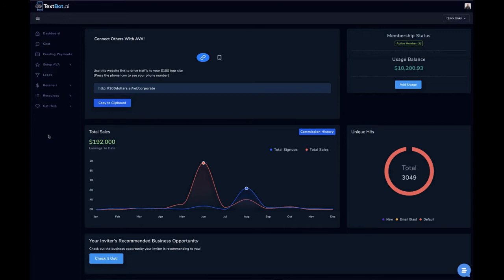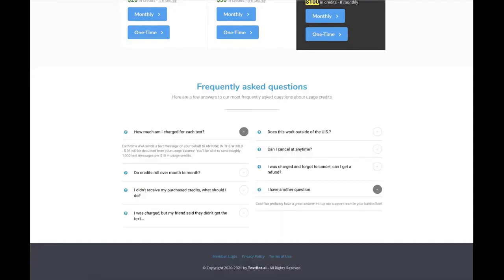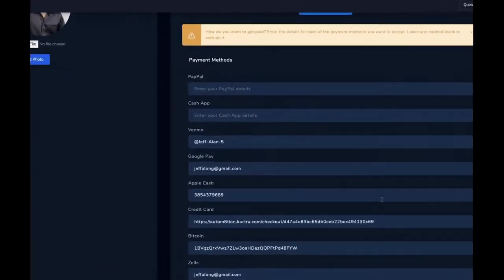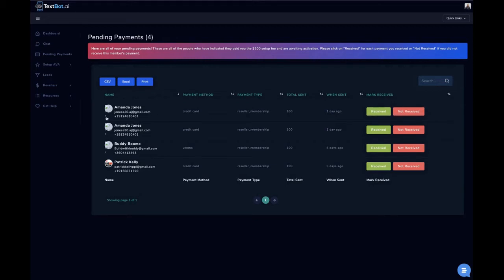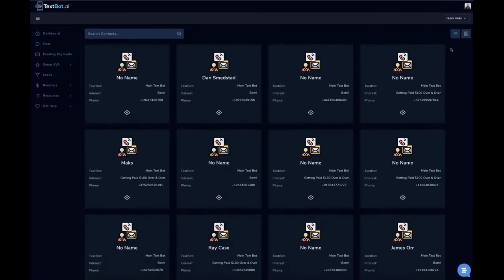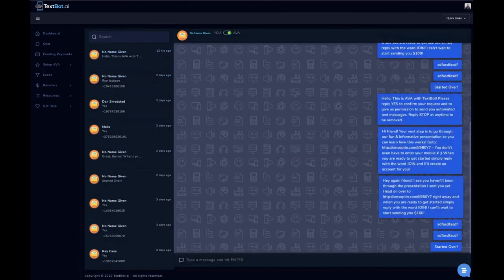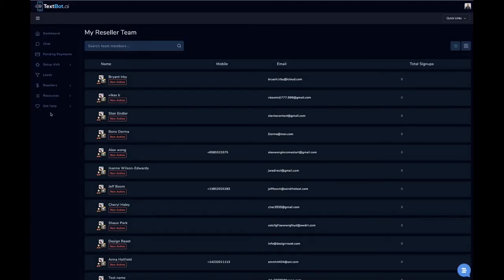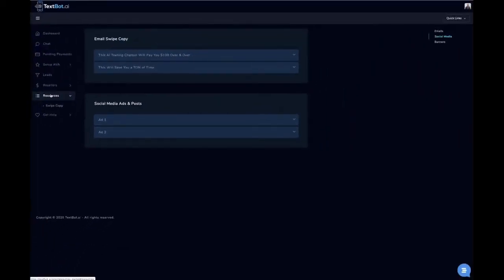Text Bot AI Setup Video - How To Make $100 Dollars Daily Turning Your Phone Into An ATM!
How to create your own unique text bot or chat bot in less than 20 min for any business and earn $100 dollar payments direct to your cell phone daily!

The savviest businesses and organizations know that text marketing is simply texting a marketing message in real-time to large groups of customers simultaneously. Major corporations have been using mass text messaging for over a decade to engage customers and build brand awareness.

But our text bot is far better than just doing a SMS blast, from the time someone calls the number till the close of the sale,  every text message is automated and it's like having a human text messaging on your behalf with your customers!

Here are few eye opening text message marketing facts:-

SMS messages have a 209% higher response rate than phone, email, or Facebook.
SMS marketing campaigns perform 7 times better than email marketing campaigns.
20% of market leaders plan to use SMS marketing more.
SMS messages have a whopping 98% open rate
90% of SMS messages are read within 3 minutes
75% of consumers are OK with receiving SMS messages from brands( after opting in )
50% of US consumers make direct purchases after they're sent an SMS branded text, a discount coupon, or a QR Code
About 61% of most marketers and business owners are NOT USING SMS MARKETING!

textbot ava
textbot.ai
Text Bot AI Review
Text Bot AI Reviews
textbot AI
textbot ai
Text Bot Review
Text Bot AI
Text Bot Ava
TextBot Review
Text Bot Review
Text Bot Reviews
TextBot Reviews
textbot scam review
textbot ai scam review
Text Bot AI Scam Review
TextBot Ava
TextBot Ava Review
TextBot AI
textbot.ai
Textbot.ai
textbot.ai signup
textbot reviews
textbot.ai review
textbot ai
text bot ai 2020
Text bot ai first $100